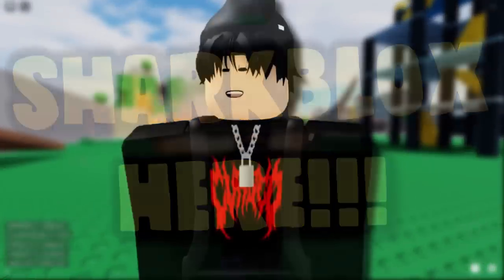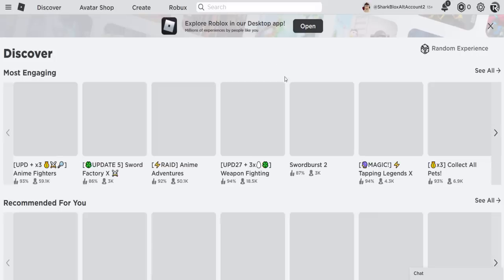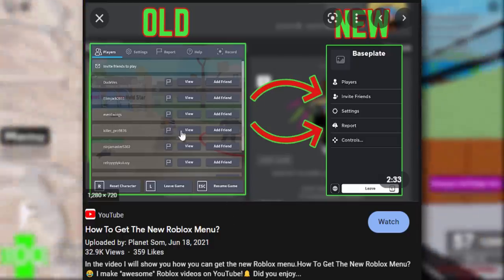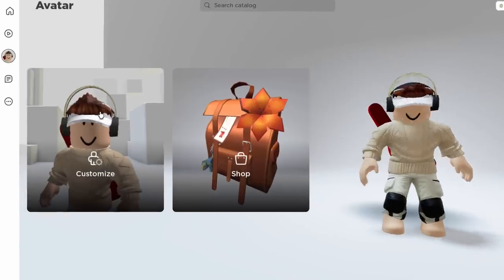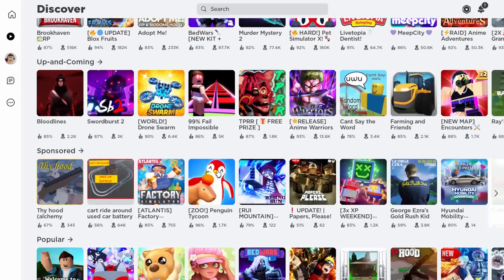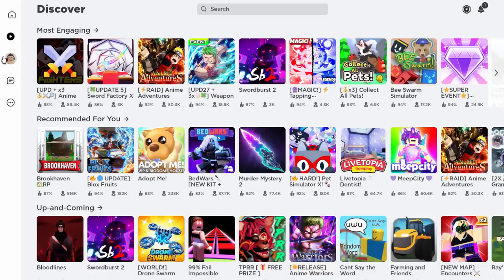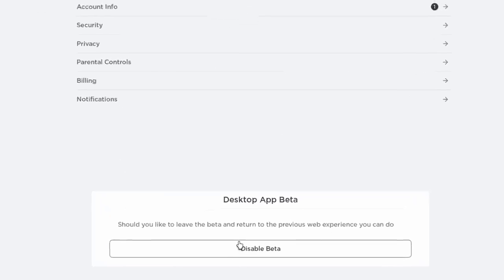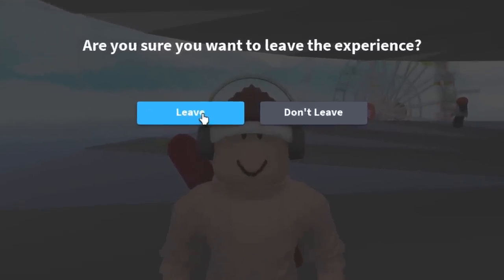NEW DESKTOP APP BETA UPDATES & HOW TO DISABLE IT! (ROBLOX)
Checking out the new Roblox Beta Desktop App! Roblox haven’t really done many improvements if I’m being honest, It’s even worse than last year’s version. But they have done some changes so we will check them out in today’s video. I also show you guys how to turn-off the desktop beta app.